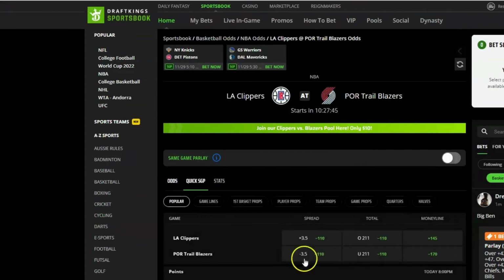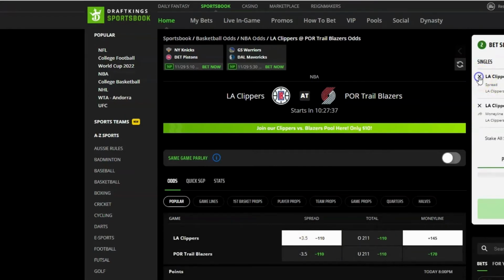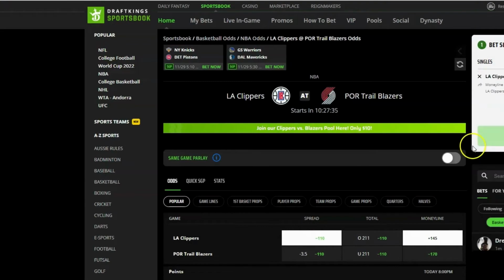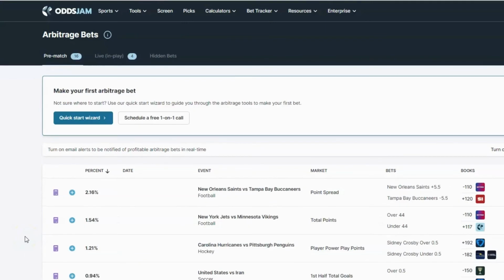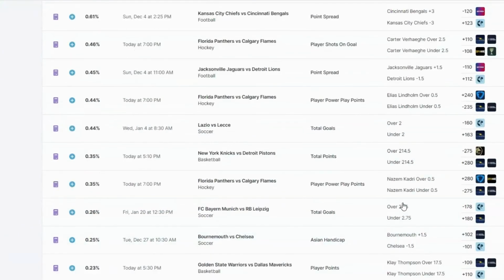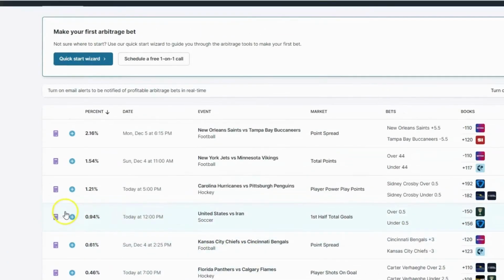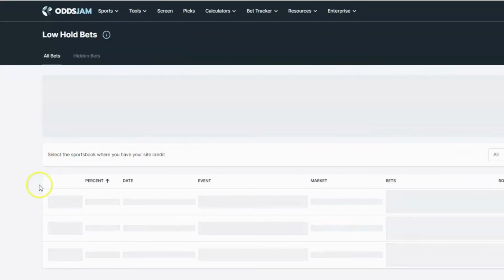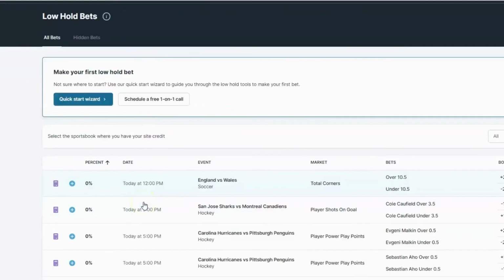What Is A Free Bet? | Sports Betting Education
In this sports betting tutorial Boyd explains what a "Free Bet" is and how to use the offers to maximize value.  Boyd helps sports bettors learn how to bet like pros by explaining the terminology and strategies that are data driven, while using OddsJam.

First, Boyd defines what a "Free Bet" is since most sports bettors see these offers at various sports books it makes sense to learn what they are offering.  A "Free Bet" is typically a low dollar amount stake offering to encourage the bettor to use this in placing a bet.  If the bet wins and the sports bettor keeps the profit in their account, and if they lose the bet, they aren't out any money as this was provided by the sportsbook. "Free Bets" are best used by placing longer shot odds because the profits are larger, and it is of no expense to the bettor.

Boyd shares a few strategies and tips for the sports bettors to use.
OddsJam is a betting tool that Boyd shows the sports bettor how to identify and utilize the data that helps provide betting edges.  OddsJam has positive expected value pages, odds comparisons with other sports books, arbitrage pages, and many other tools that sports bettors can use to find value and edges in their wagering.

Boyd not only explains the term of what a "Free Bet" is, but also how to use the data and betting tools to structure better bets to be more profitable.

Finally, Boyd offers a Free 7 Day trial at OddsJam to anyone who has not yet tried OddsJam, and to learn how to bet like a pro using all of the tools OddsJam offers.